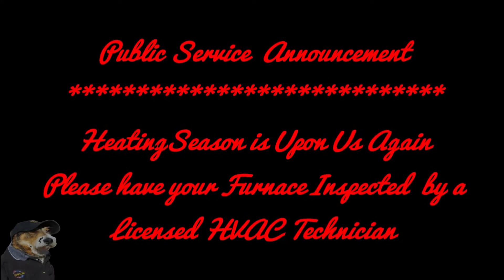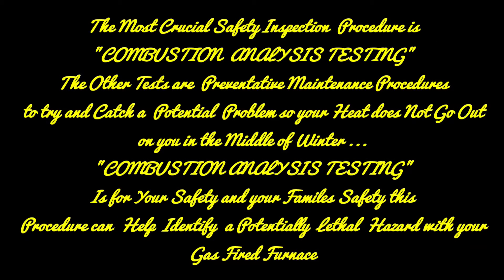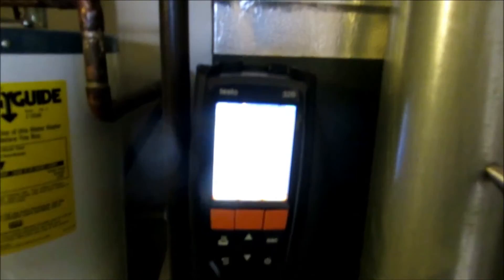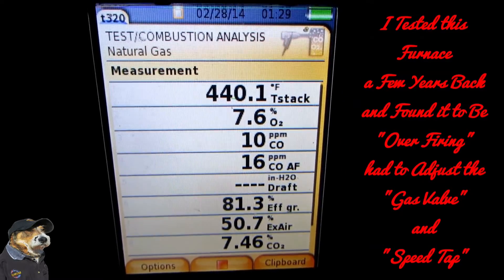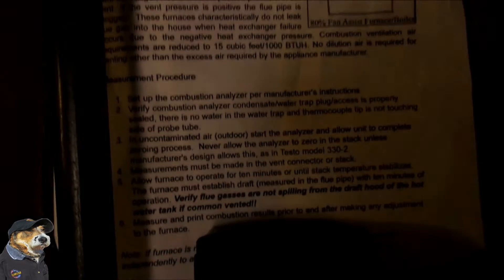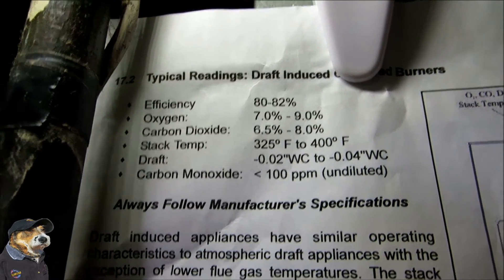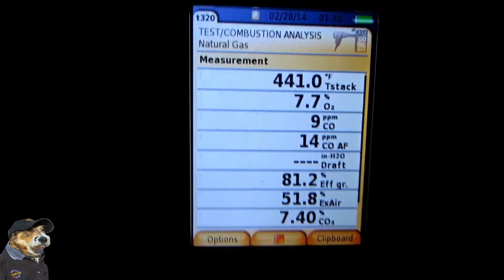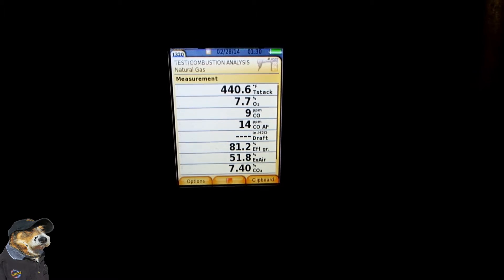Combustion Analysis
Please get you Furnace Inspected before Winter !!! The Days of the HVAC Service Technician coming  in and just Vacuuming the Appliance or Long Gone !!! And a Parts Inspection and Electrical Testing are Good and Should be Done to Reveal any Parts that may be Goin Bad , along with Airflow , But a Combustion Analysis is Detrimental and a MUST for your Families Safety , it can Reveal a Potential Cracked Heat Exchanger which can  make you Sick , and can be Potentially Deadly   , among other Issues !!!